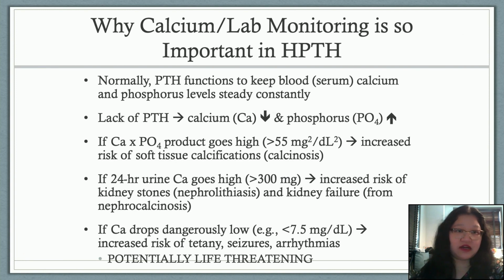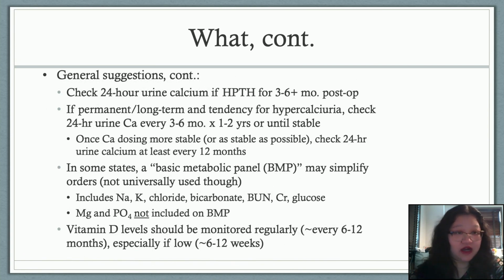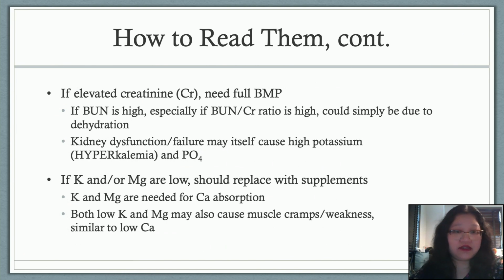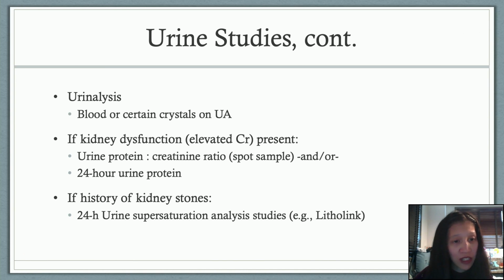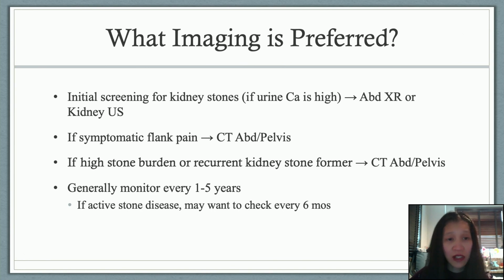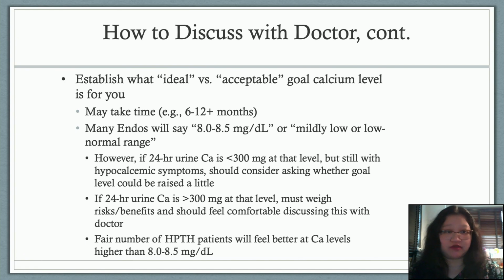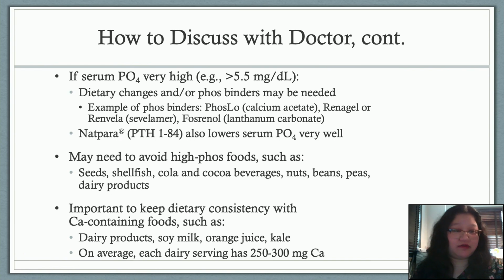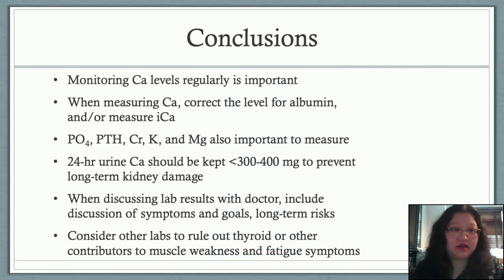Lab, Imaging & Tests for Kidney Stone Monitoring Dr's Kimberly & Kelly Liang